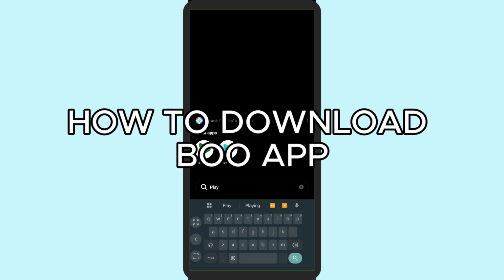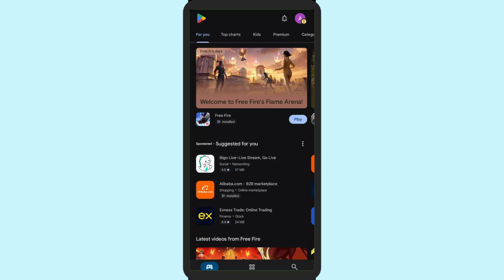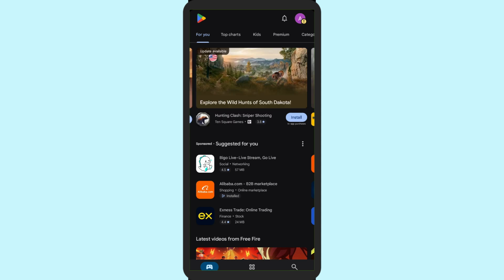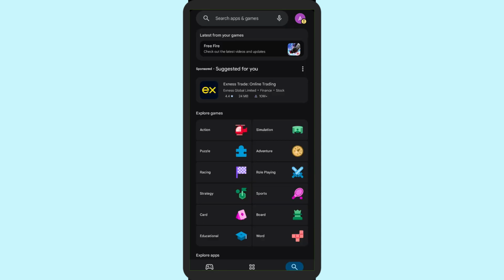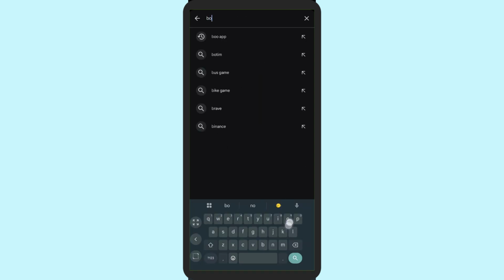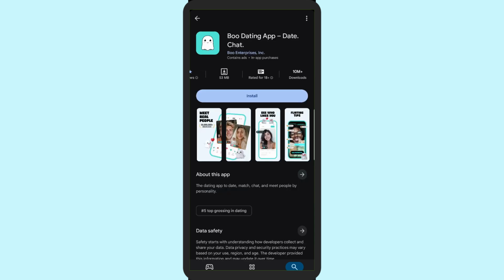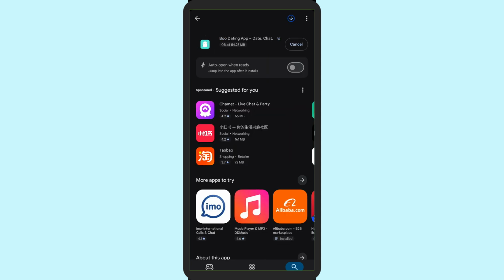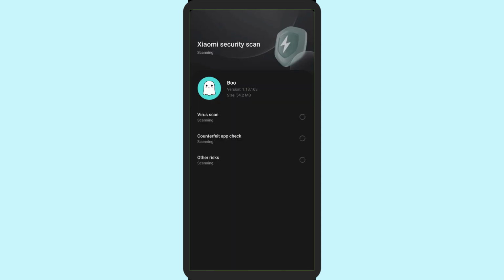How to Install BOO App on Mobile 2025?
This tutorial teaches you how to download the Boo App safely and correctly on your device. Whether you're using Android or iOS, the video provides a simple, clear, and beginner-friendly guide to help you find the official app in the Play Store or App Store.
You will learn how to search for the correct Boo App, how to verify the developer, what to check before downloading, and how to install it properly. Along with this, I explain what to do if the app does not appear in search results or if your device shows compatibility warnings.
By following the steps shown, you’ll be able to install Boo App without any issues and start using it immediately. This guide helps you avoid fake apps and mistakes that many new users make.